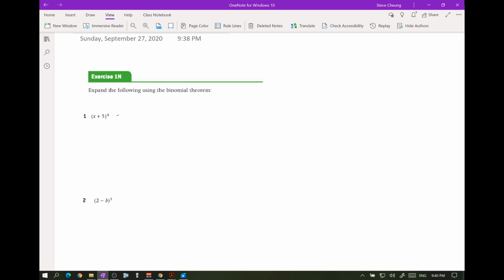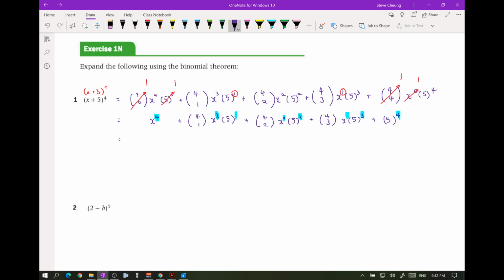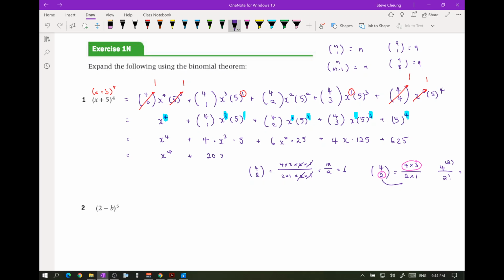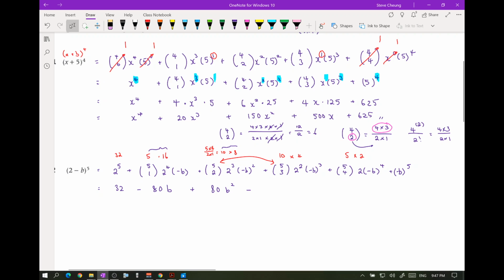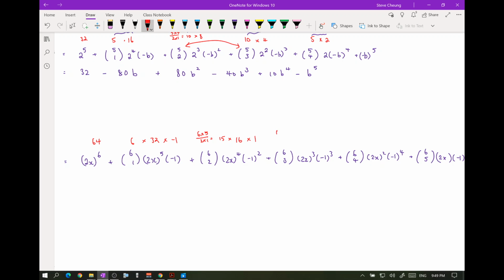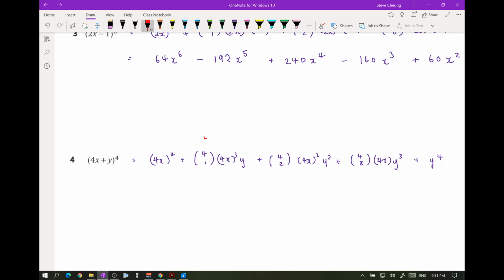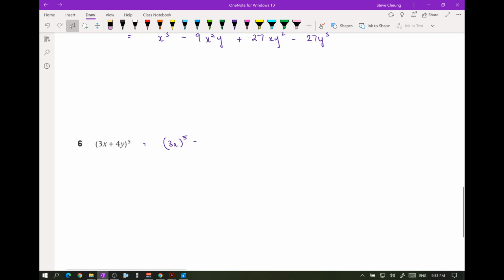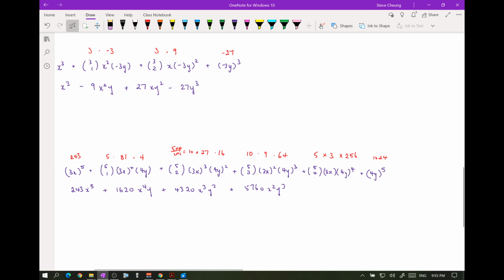Binomial Expansion Ex. 1N